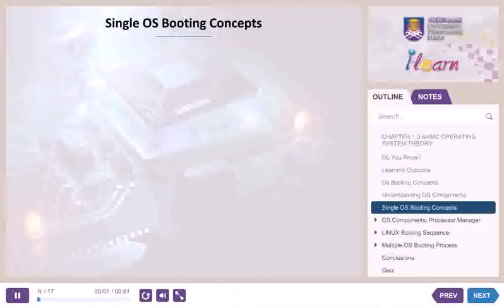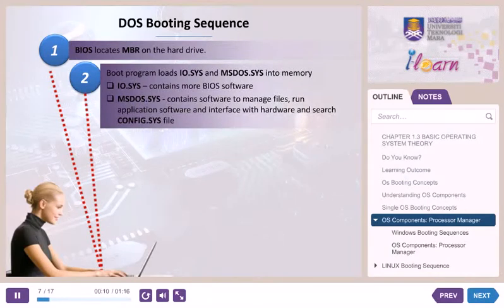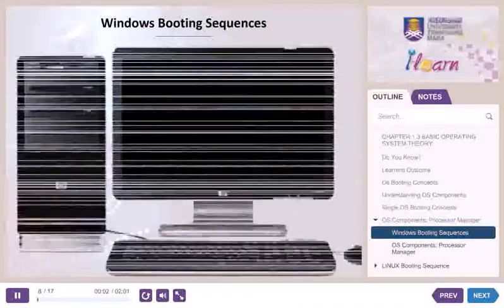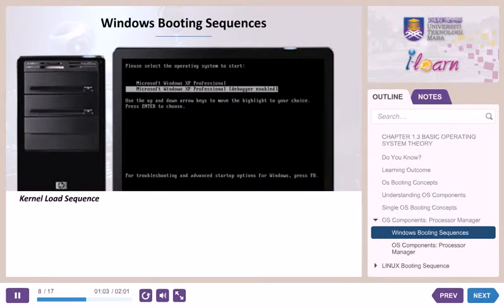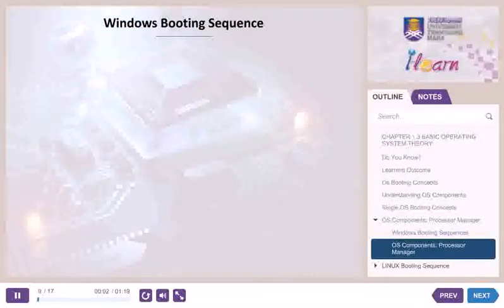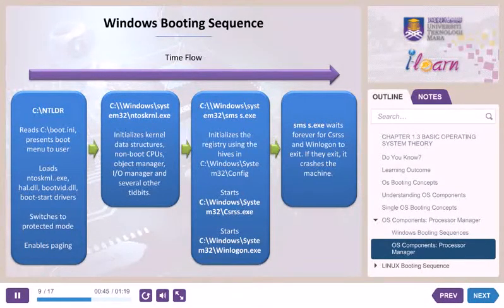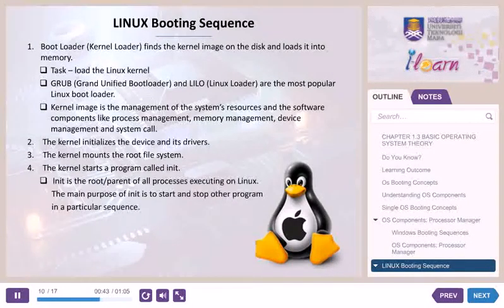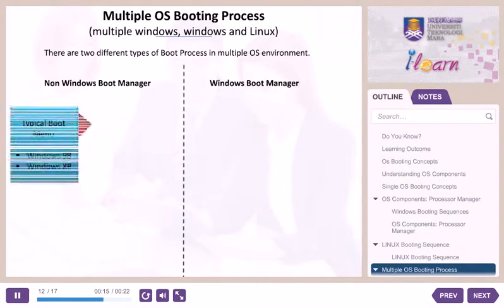CSC204: OS BOOTING CONCEPT